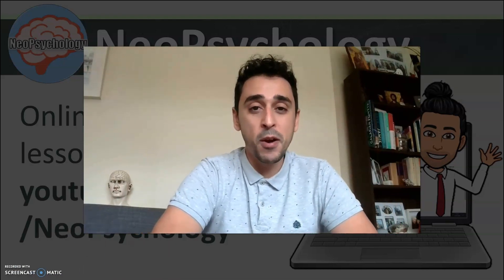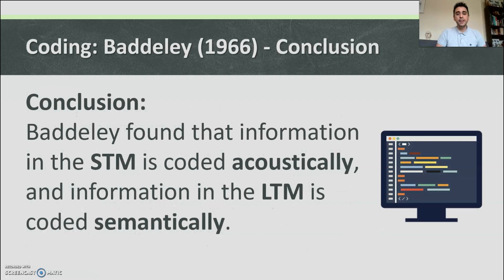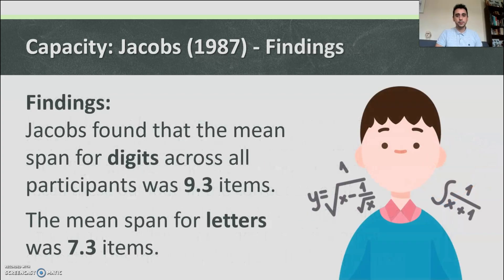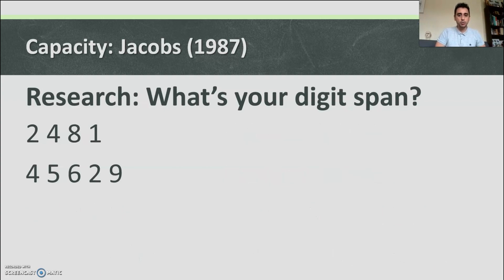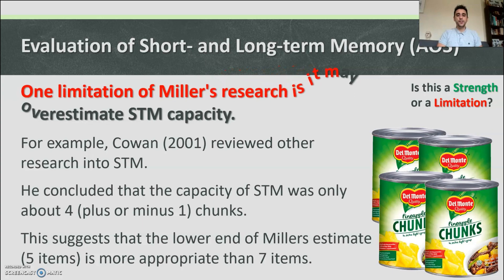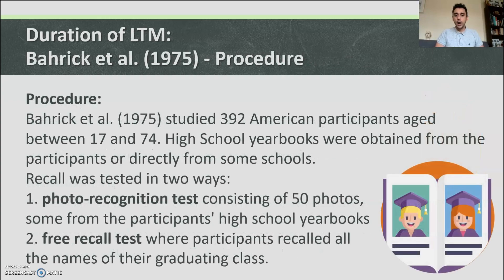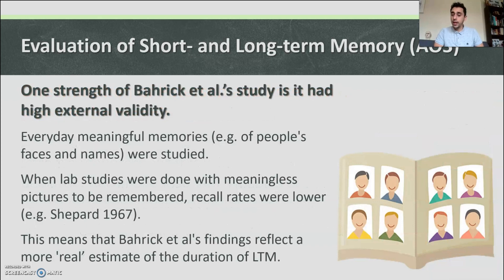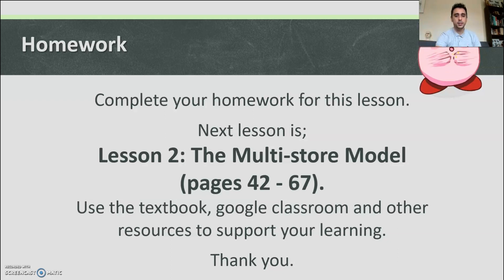Memory: L1 - Short- and Long-term Memory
STM and LTM
AQA Psychology AS and A Level Lessons

Starter: (0:00)
LO1: Coding: (01:00)
LO2: Capacity: (04:11)
LO3: Duration: (10:29)
Plenary: (15:55)